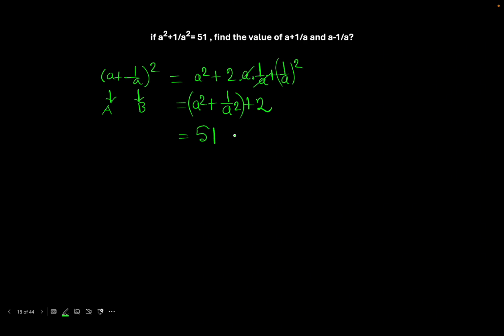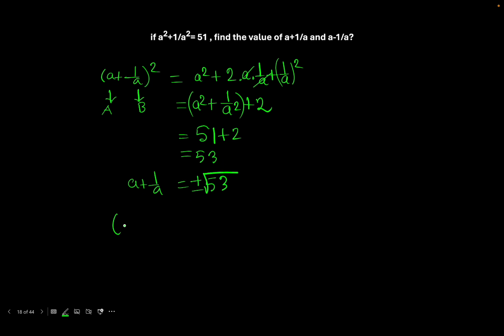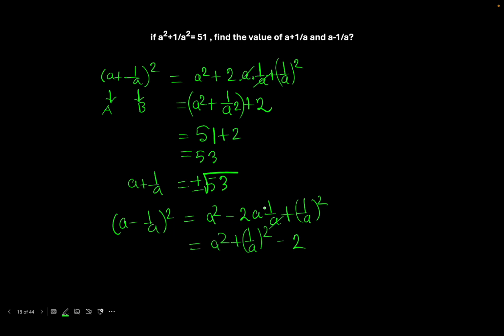Find a + 1/a and a − 1/a | Given a² + 1/a² = 51 | Mathverse Academy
In this video from Mathverse Academy, we’ll learn how to find a + 1/a and a − 1/a when a² + 1/a² = 2 🔥
We’ll go step by step to connect algebraic identities and solve it easily and logically!

📘 What you’ll learn:

Relation between
𝑎
2
1
𝑎
2
a
2
+1/a
2
 and
𝑎
1
𝑎
2
(a+1/a)
2

𝑎
1
𝑎
a+1/a and
𝑎
1
𝑎
a−1/a quickly

Clear and simple algebra explanation

🎯 Perfect for students who love math problem-solving and want to strengthen their algebra skills!